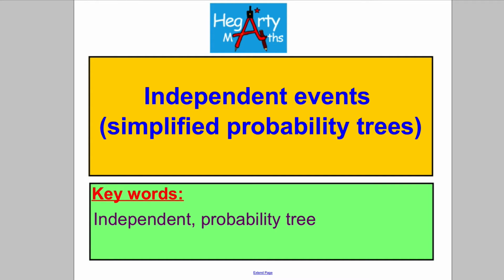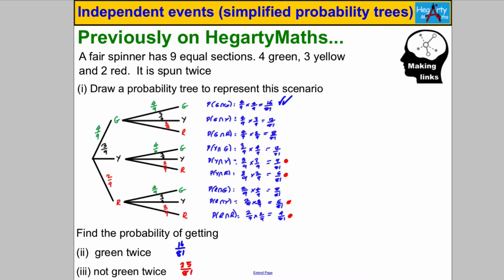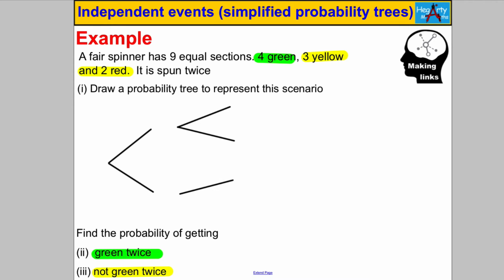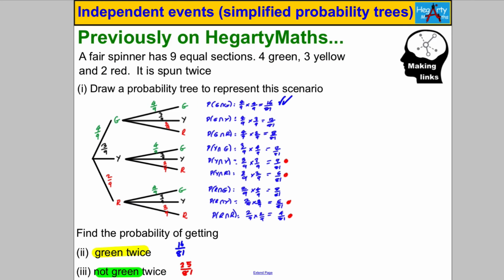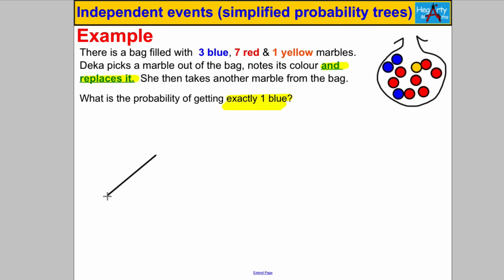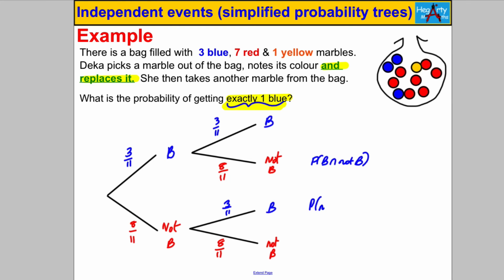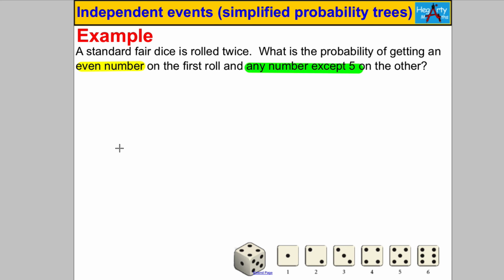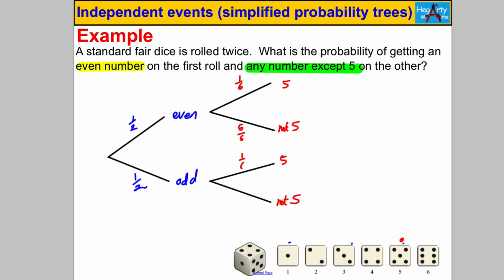Independent events (simplified probability trees)